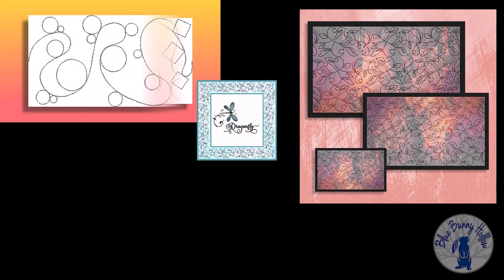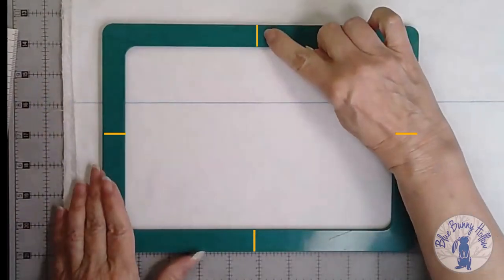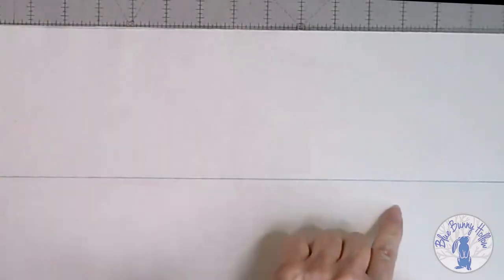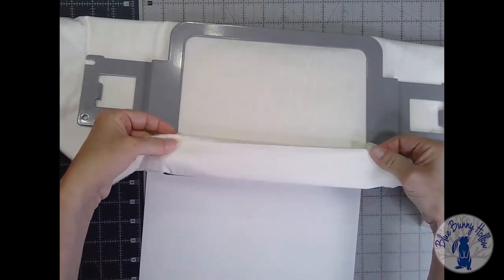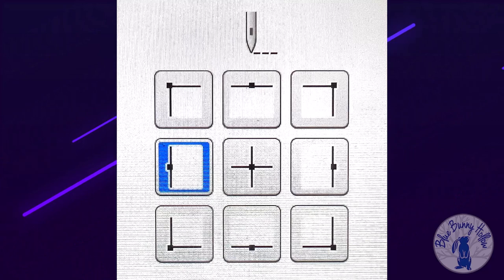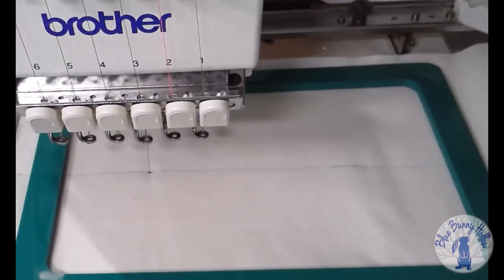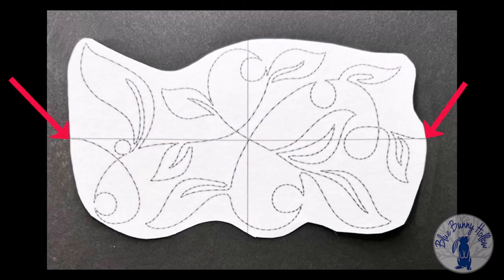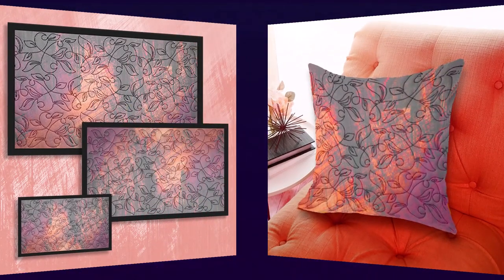How to use BBH Continuous Line Quilting designs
How to use bluebunnyhollow.com's Continuous Line Quilting embroidery designs. Step by Step instructions.